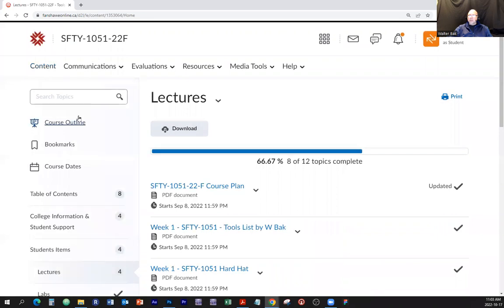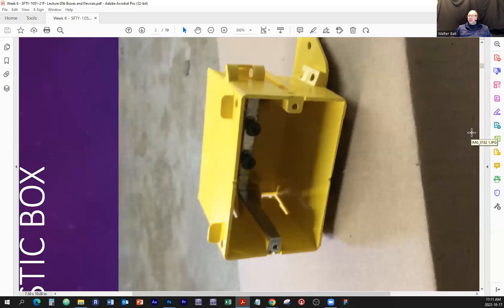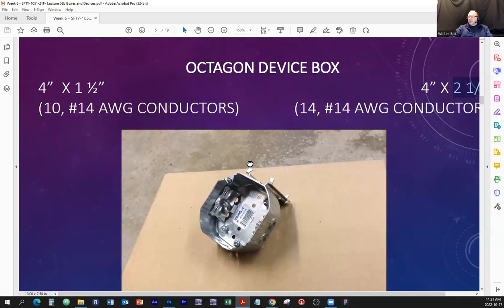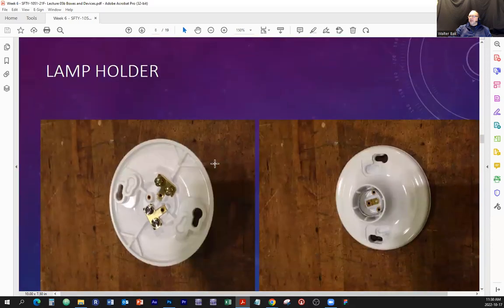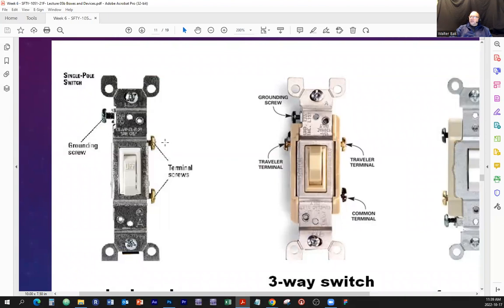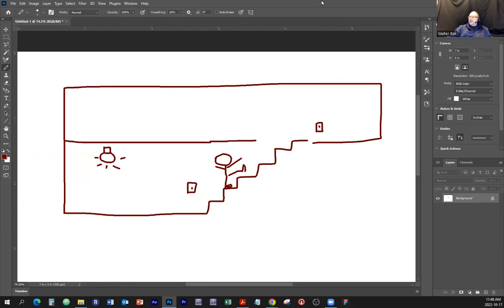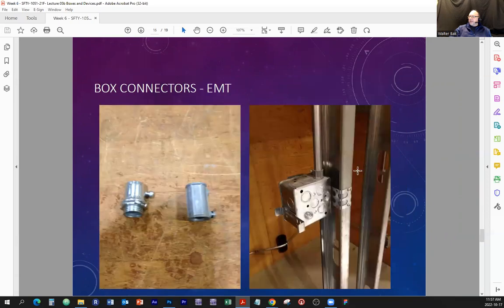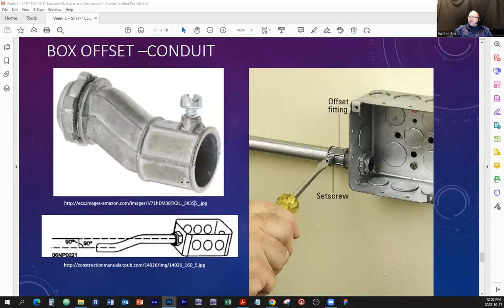SFTY 1051 21F Week 7 Lecture Device Boxes 2 of 2 REPEAT